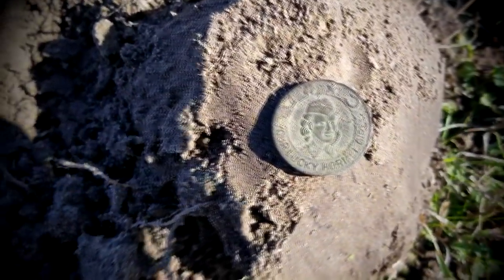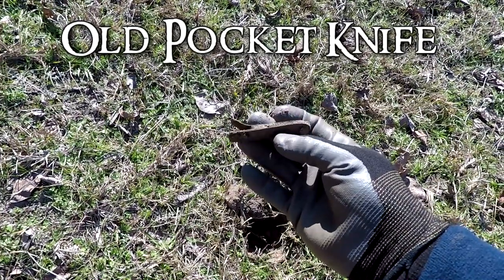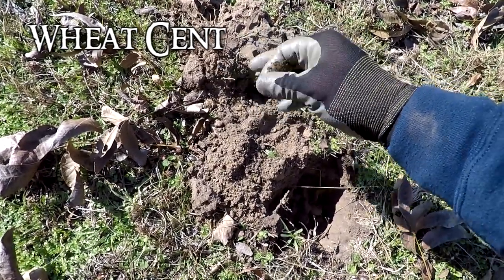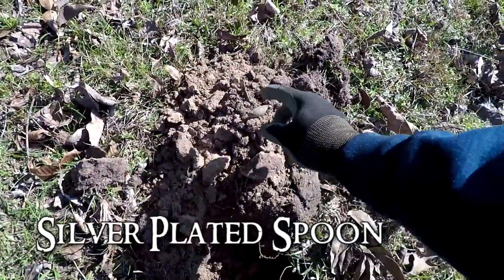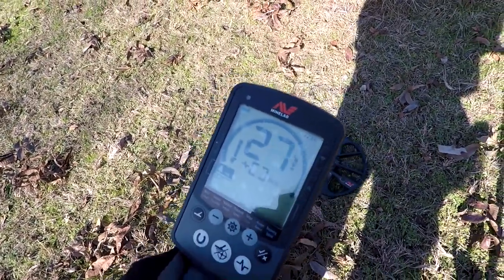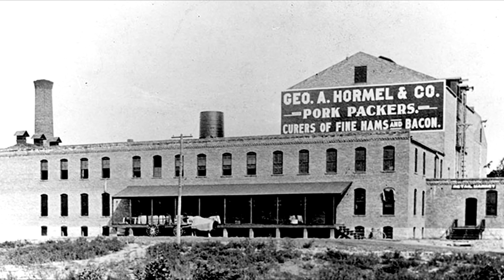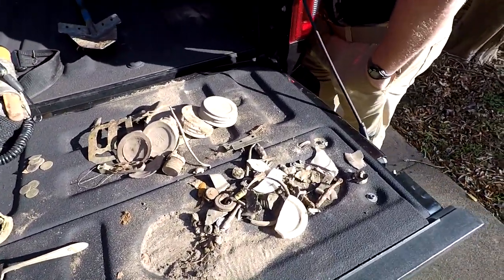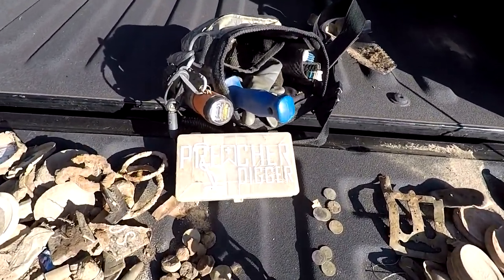The Tales of a Token | Discovering Americana History | Preacher Digger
This time on Preacher Digger!  “The Tales of a Token”.  In this episode, I head out to some of my distant family’s land that was a Texas Grant in the 1840’s, in hopes to uncover some treasures.  One of those treasure was a token with a tale to tell.  I hope you enjoy Episode 82. Remember, the greatest treasure isn’t what can be found on earth, it can only be found in heaven!

Special thanks to Rick Higginbotham for the Hormel Girls history voice over.

Gear:
Detectors-
Pulse Dive Scuba Detector and Pin Pointer

Treasure Wise 3-in-1 Knife
Beach Scoop (customized)
Pouch-
Detecting Pouch

Go Pro Accessories:
Selfie Stick
Floating hand held grip
Chest mount harness
Go Pro Hero 3+, 2 x battery pack
Suction car mount